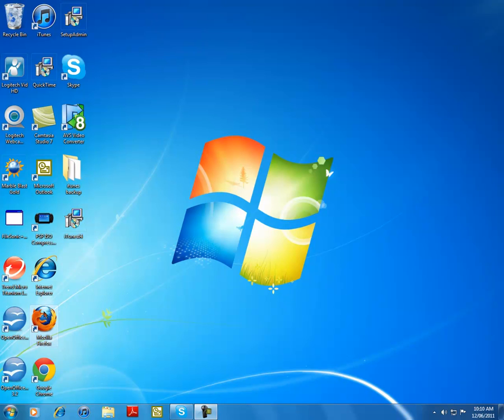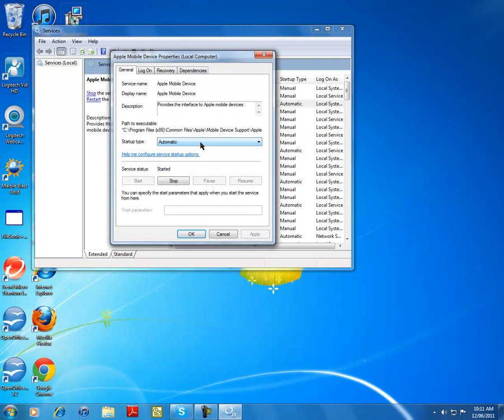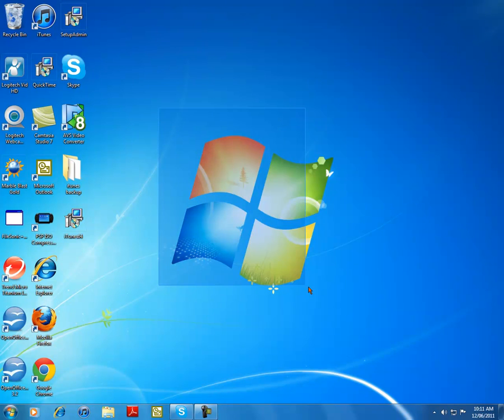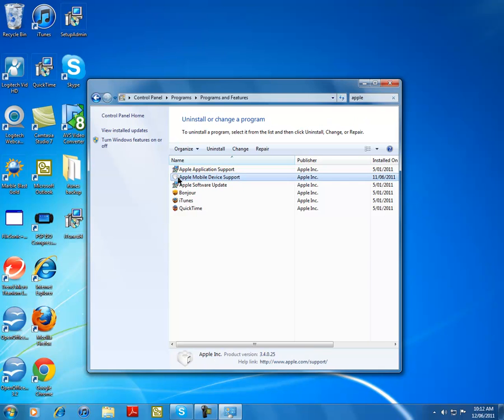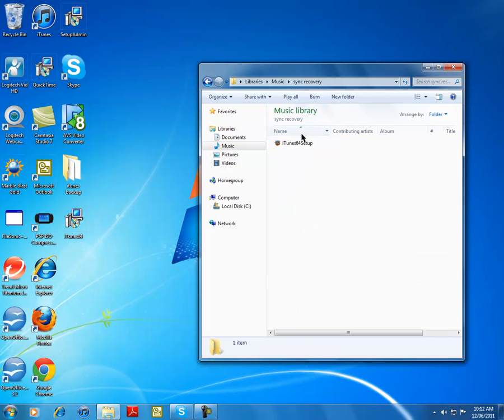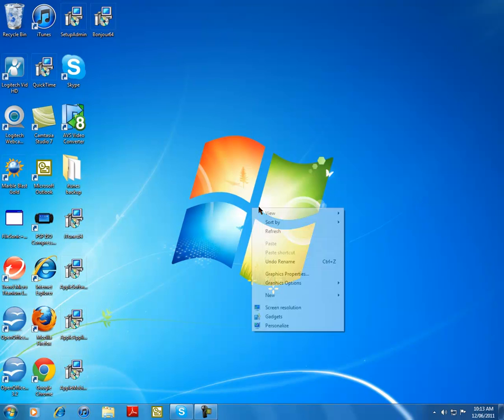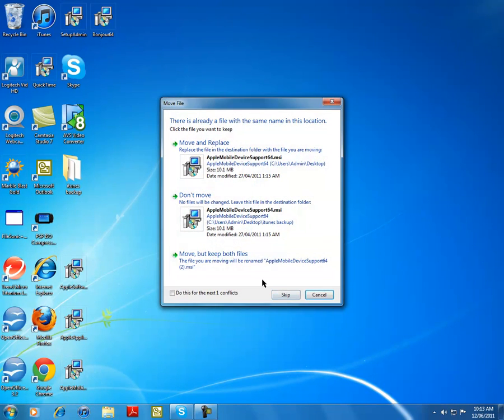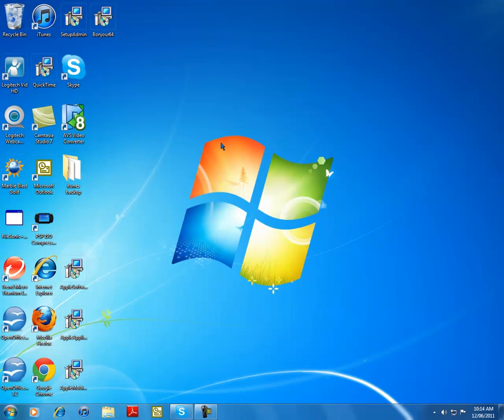apple mobile device is not started (ERROR 1067 RESOLVED!!)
this is a quik video on how to fix error 1067 and also how to start the apple mobile device support

TIP: YOU NEED TO HAVE YOUR IPOD-IPAD-IPHONE IN WHEN YOU START THE SERVICE AND ALSO WHEN YOUR STARTING THE SERVICE MAKE SURE ITUNES IS CLOSED